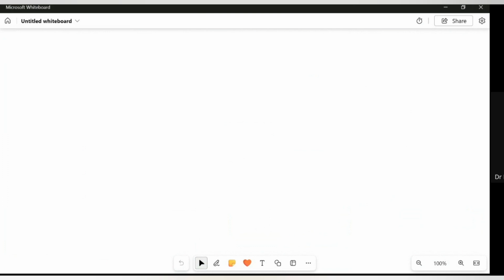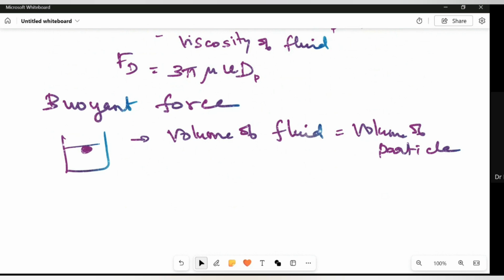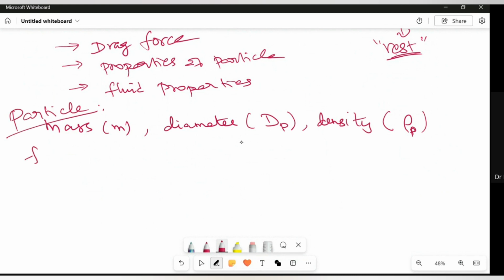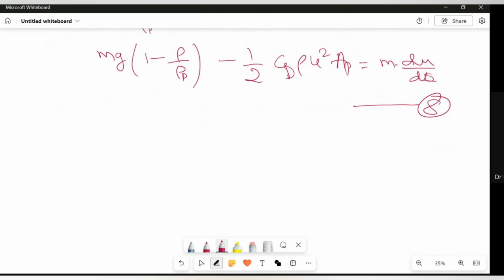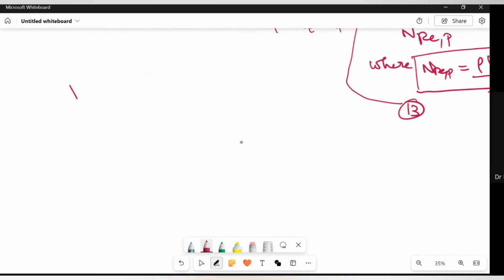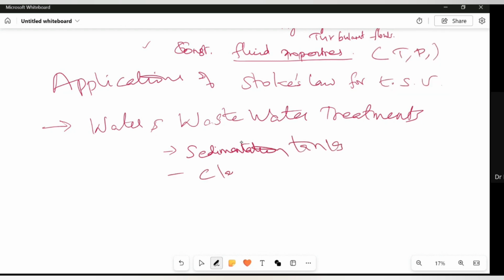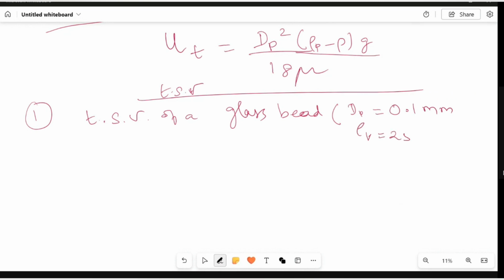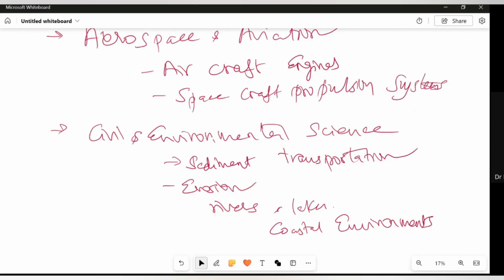Terminal settling Velocity Derivation and Numerical STOKES FLOW#spherical particle in Viscous Fluid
To derive Stokes' Law for terminal settling velocity, you need to understand several key concepts. Here are the essential concepts required for the derivation:

Viscous Fluid: Stokes' Law applies to particles settling in a viscous fluid. Viscosity is the measure of a fluid's resistance to flow. In viscous fluids, adjacent layers of fluid exert shearing forces on each other.

Terminal Settling Velocity: The terminal settling velocity is the constant velocity reached by a particle when the gravitational force pulling it downward equals the resisting drag force of the fluid. At this point, the net force on the particle is zero.

Gravitational Force: The force of gravity (often represented by "Fg" or "W") pulls particles downward. The magnitude of this force depends on the mass and density of the particle.

Drag Force: The drag force (often represented by "Fd") opposes the motion of the particle through the fluid. It depends on the particle's velocity, size, shape, and the properties of the fluid, particularly its viscosity.

Reynolds Number (Re): The Reynolds number is a dimensionless quantity that characterizes the flow regime. For Stokes' Law to apply, the flow must be in the laminar regime, characterized by low Reynolds numbers, where viscous forces dominate over inertial forces.

Spherical Particle Assumption: Stokes' Law derivation typically assumes that the particle is spherical. This simplification allows for straightforward mathematical analysis. In reality, non-spherical particles require modified equations.

Buoyant Force: When a particle is submerged in a fluid, it displaces a volume of fluid equal to its own volume. This leads to a buoyant force opposing gravity. The buoyant force is essential in the balance of forces during terminal settling.

Net Force: The net force acting on the particle during terminal settling is the difference between the gravitational force and the drag force. At terminal settling velocity, this net force is zero.

Equilibrium: The key concept is that the particle reaches a state of equilibrium when the gravitational force and drag force are balanced. At this point, the particle descends with a constant velocity, which is the terminal settling velocity.

Derivation Principles: Understanding the principles of equilibrium and force balance is crucial for the derivation. You'll work through the mathematical equations for force balance and solve for the terminal settling velocity.

Fluid and Particle Properties: Properties of both the fluid (viscosity) and the particle (size, shape, density) are crucial in the derivation. Changes in these properties will affect the terminal settling velocity.